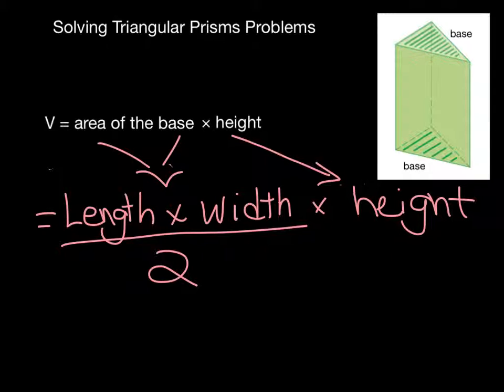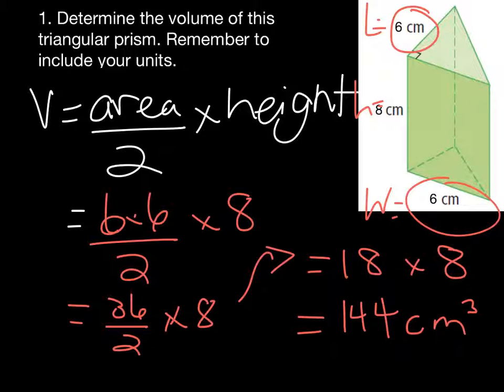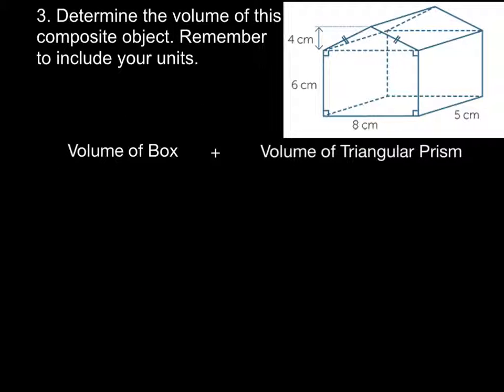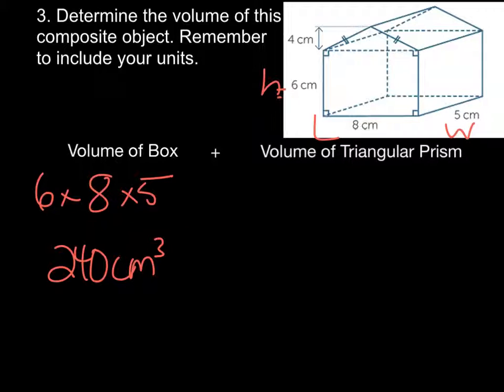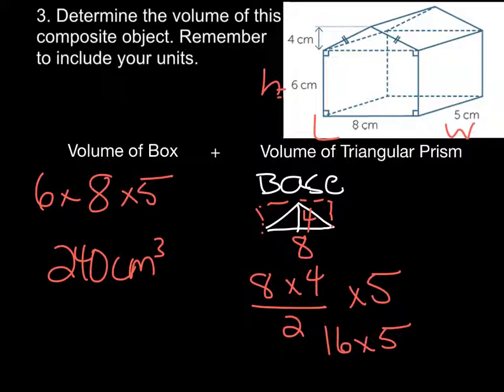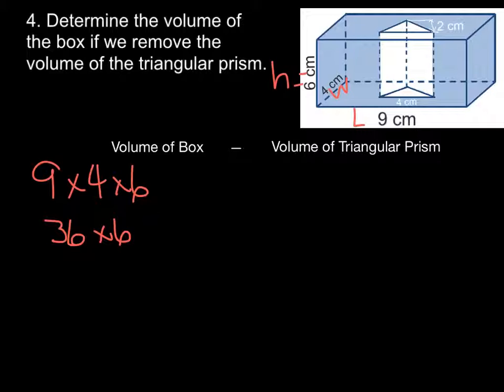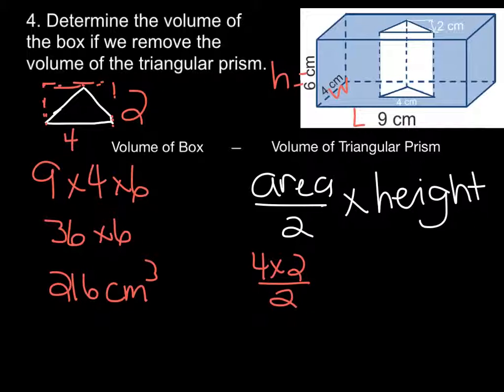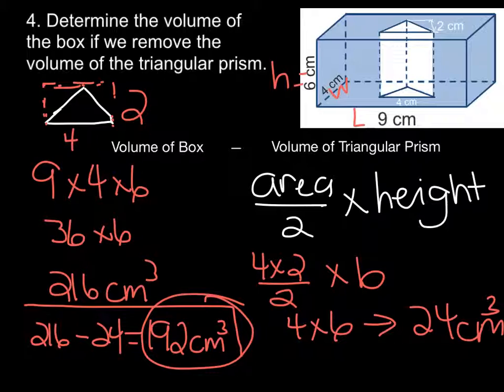Solving Triangular Prism Problems - Day 5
This video was made for a flipped classroom, volume unit. I used Explain Everything app to create it.